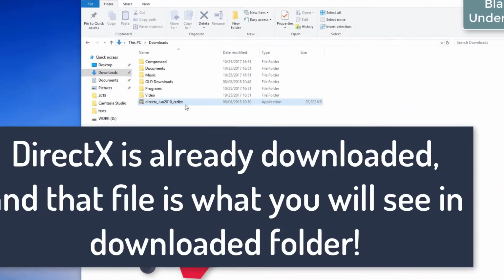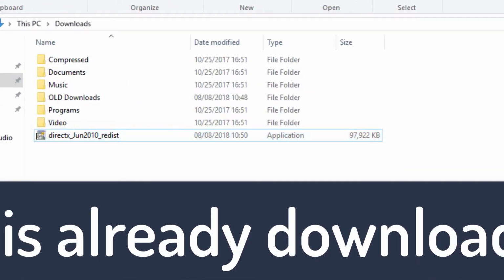Fix all audio issues for Blacksad Under the Skin on Windows 10 Fix Solutions No Sound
Blacksad: Under the Skin
Downloads:
1. DirextX Options:
Blacksad: Under the Skin No Sound Fixes
Fix no sound issue for Blacksad - Sound fix Solutions
How to fix no sound issue for video game Blacksad: Under the Skin - No skills required
Blacksad no sound fixes - Learn how to fix almost all no audio errors for Blacksad
Blacksad: Under the Skin Fixes - Play game with sound and learn how to fix no sound issue or no audio problems
Blacksad: Under the Skin No Sound issue fix - Learn how to fix no sound no audio problems - com we know 3 ways to fix audio issues
Blacksad
Blacksad: Under the Skin NO sound issues:
We know 3 different ways to fix no sound problem!
And we can teach you how to fix these.
Blacksad Fixes